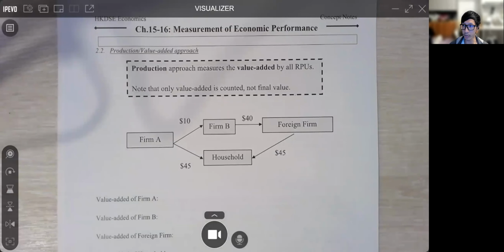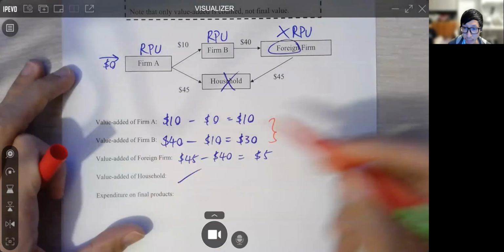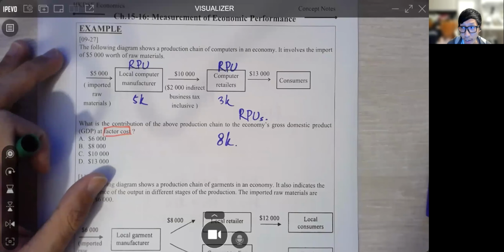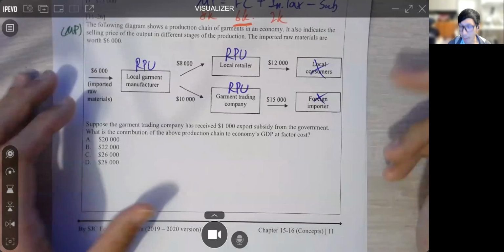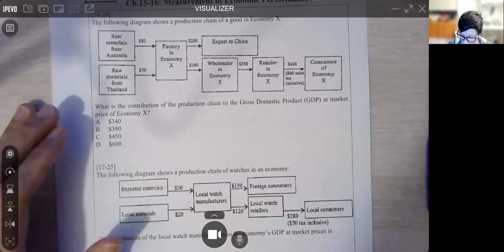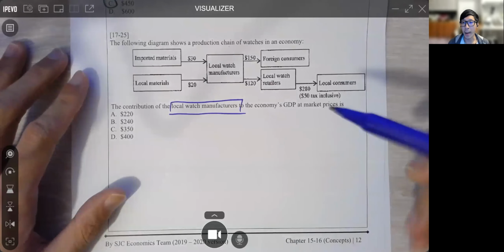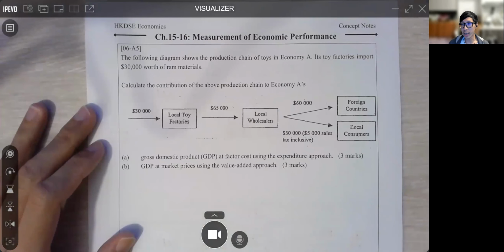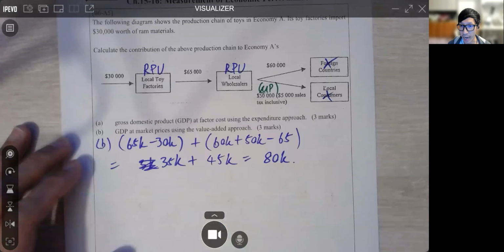Chapter 15 and 16: GDP and GNP (Part 5b: Past Papers of Value-Added Approach)